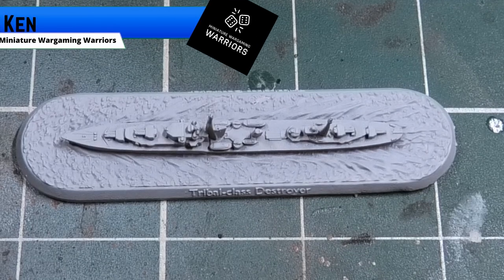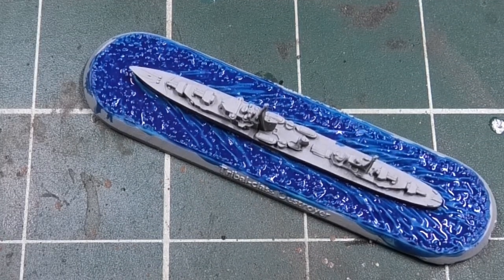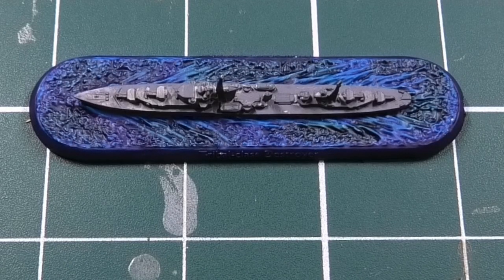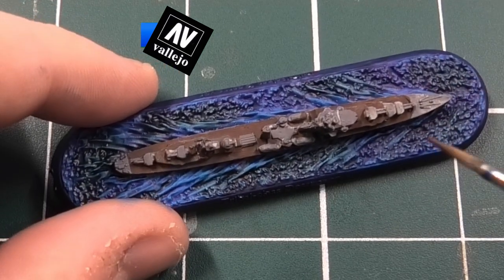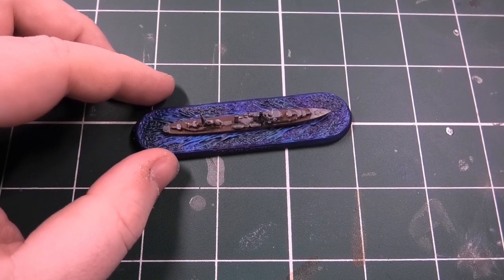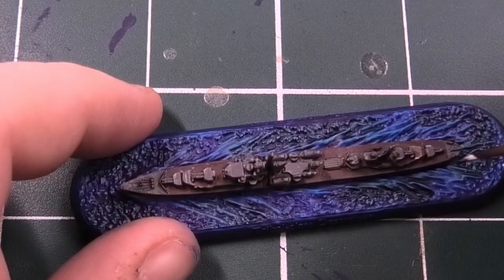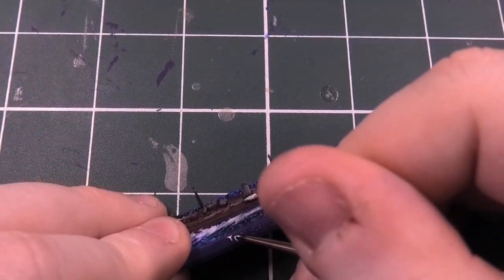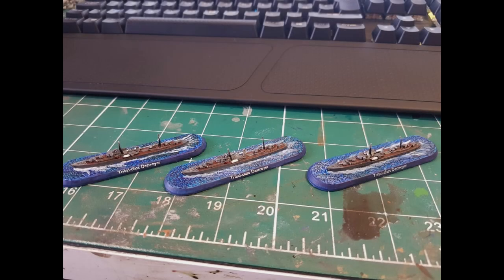VICTORY AT SEA - Royal Navy Painting Guide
This is my painting guide to Royal Navy ships for Victory at Sea.

Paints Used:
London Grey
Ash Grey
Matt Black
Matt White
Flat Brown
Talassar Blue
Dark Tone
Green Tone